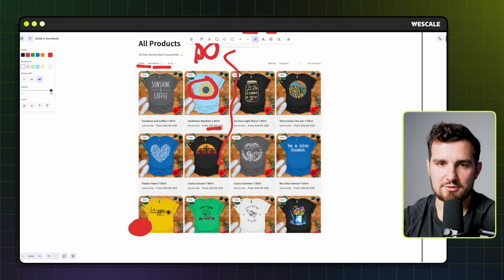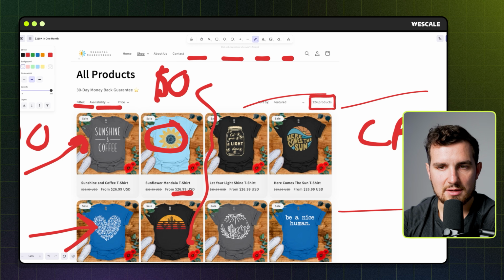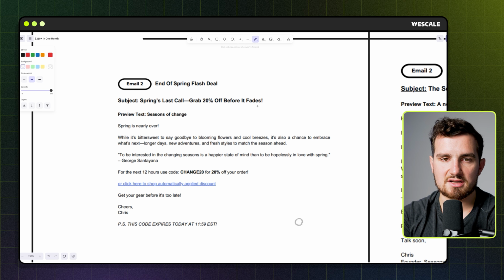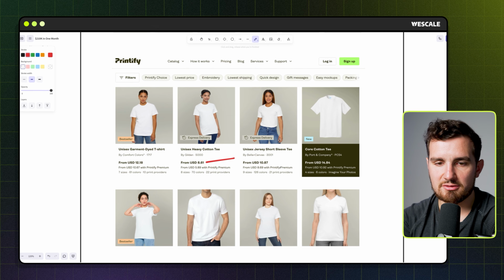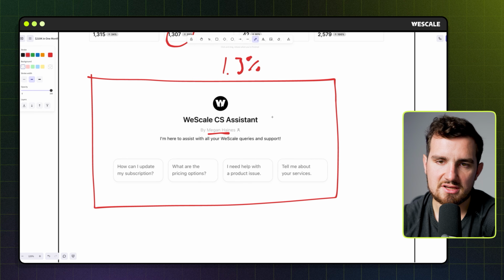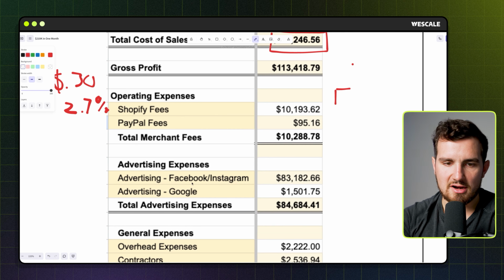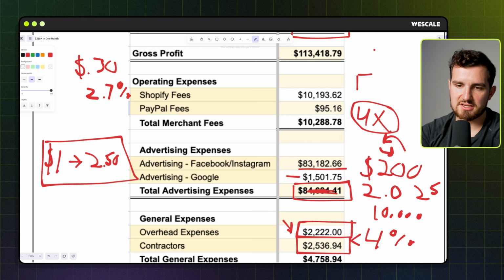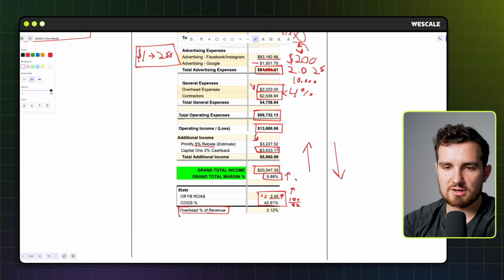How I Sold $208,091 Last Month With POD (NOT Etsy)